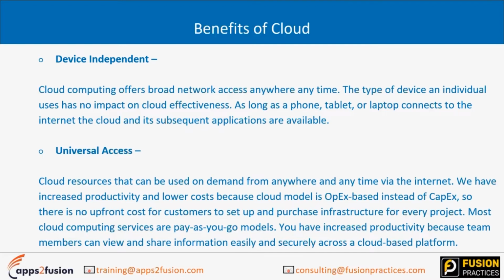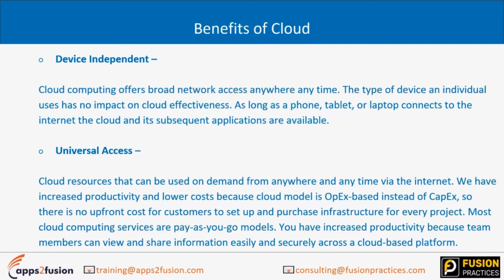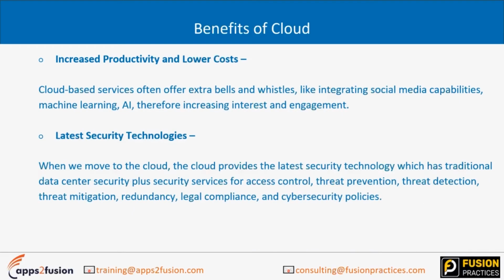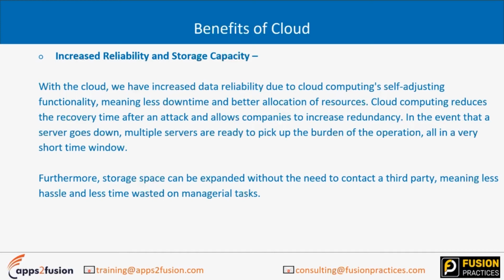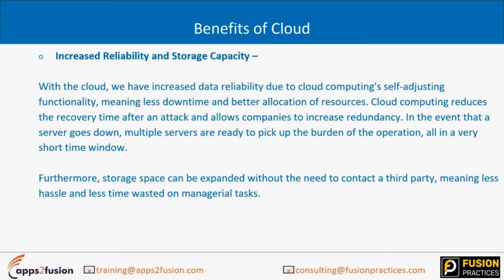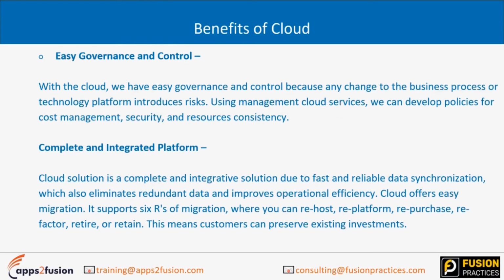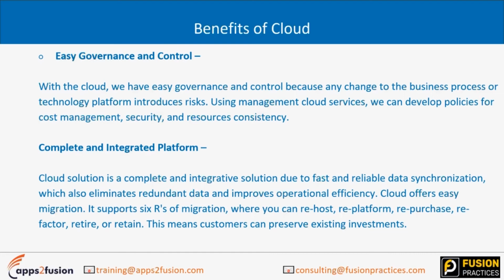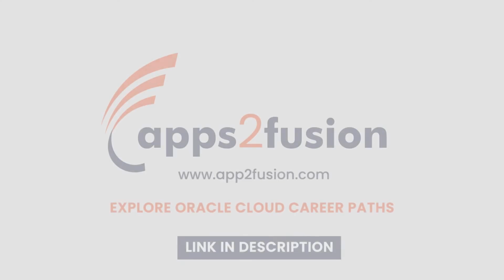PaaS - Benefits of Cloud Fundamentals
Learn about Benefits of Cloud in PaaS Fundamentals - Device independent, Universal access, efficiency with lower cost, security technology, migrate with ease, instant software updates, comprehensive and unified platform, easy governance and control, enhanced data reliability and storage capacity.